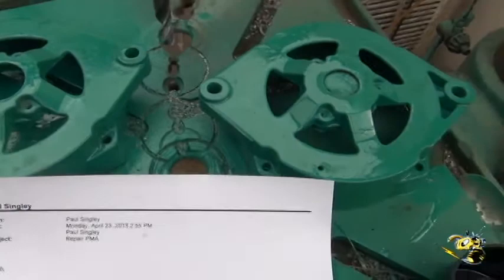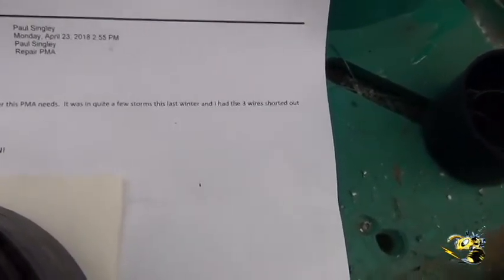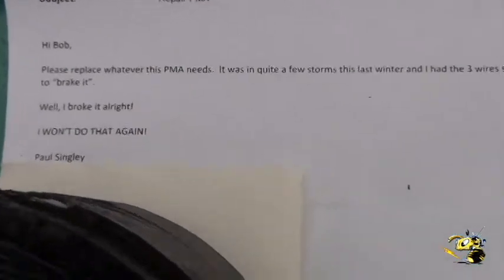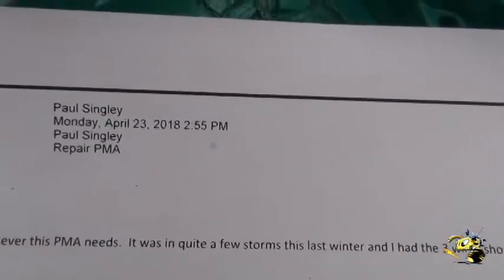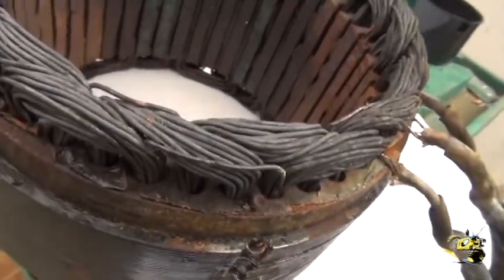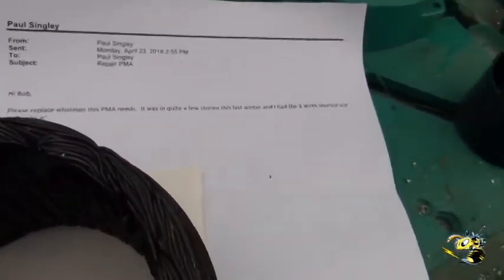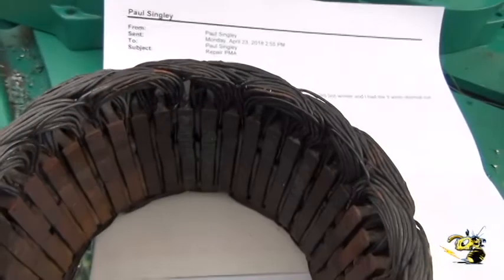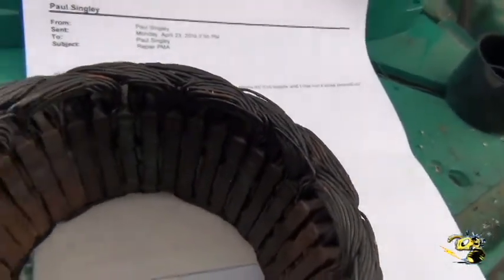never use electric brakes on a wind turbine